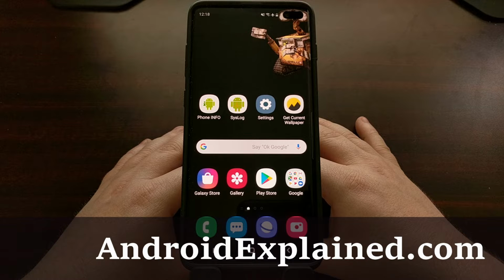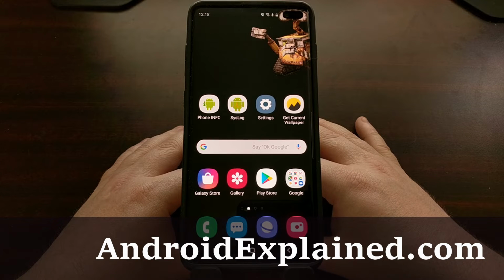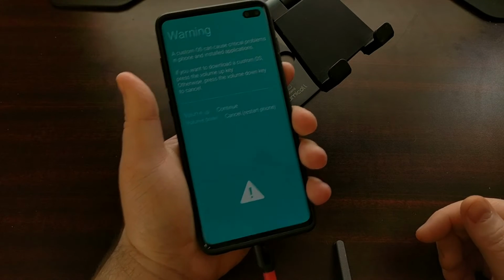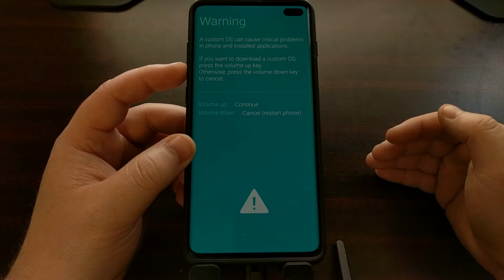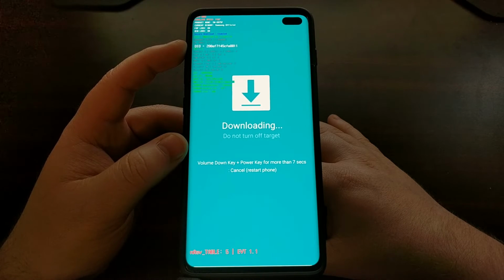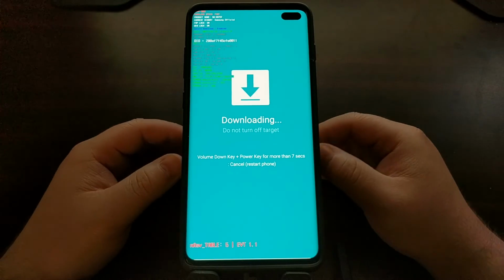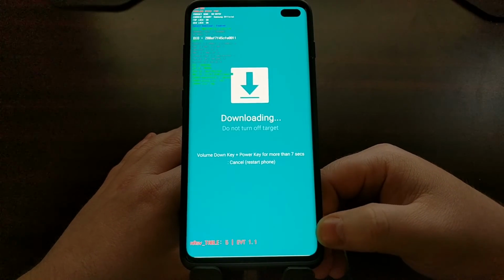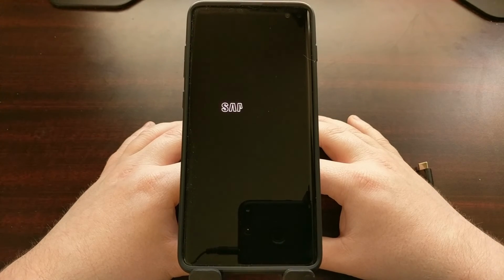How to Boot the Galaxy S10, S10+, and S10e into Download Mode?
1. Intro [00:00]
2. Power down the Galaxy S10 [01:12]
3. Press and hold the Volume Down and Bixby buttons[01:35]
4. Continue holding these down as you insert the USB cable [01:40]
5. Let these buttons go when the Galaxy S10 Download Mode splash screen appears [01:45]
6. Bypass the splash screen [02:37]
7. Result of booting the Galaxy S10 into Download Mode [02:47]

On most Android devices, you are instructed to boot into what is known as Fastboot Mode if you want to flash any images to the device. This is used in tandem with ADB and Fastboot tools (specifically Fastboot.exe) but Samsung doesn't have a Fastboot Mode and instead uses Download Mode.

A special boot mode that I will be referencing in future articles is commonly known as Download Mode. Some people tend to also call it Odin Mode as well since it's strictly used with the PC program called Odin. Today's guide will show you how to boot the Samsung Galaxy S10 series into and out of it.